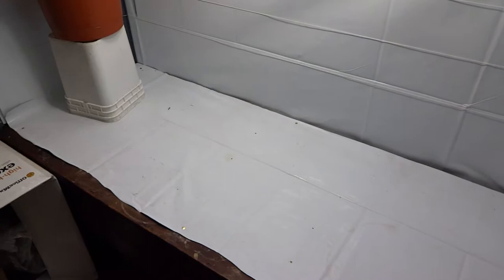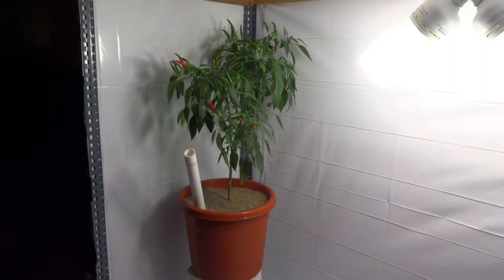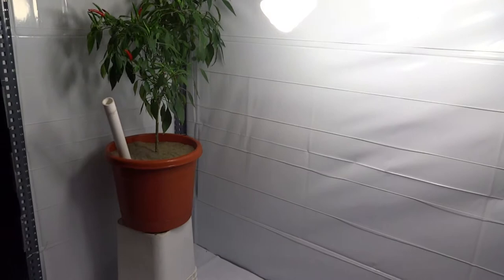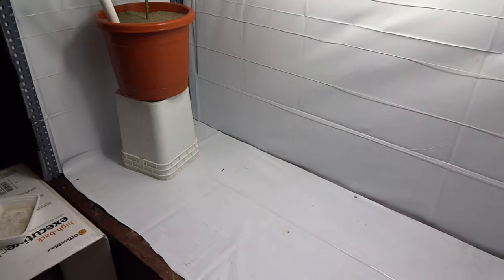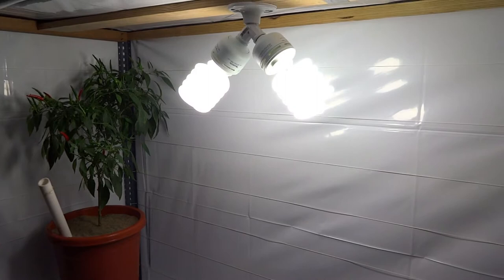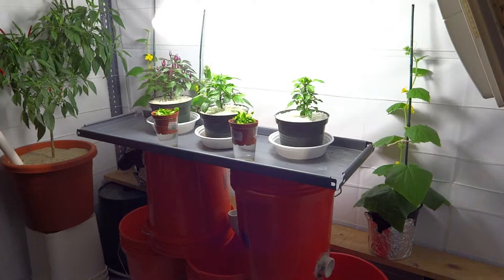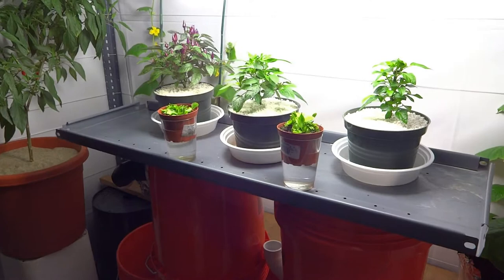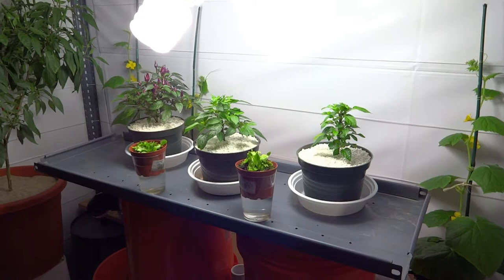Vlog: Mites Sent to Mite Heaven (Neem Oil)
I found the mites on all the other pepper plant pots in the grow tent, time for them to go. I picked up some Neem Oil and mixed up a spray bottle at half strength. I don't see any alive for the moment. While everything was out of the tent I took the opportunity to spray down the inside and all the other items held within the tent.

Here's hoping they are gone!